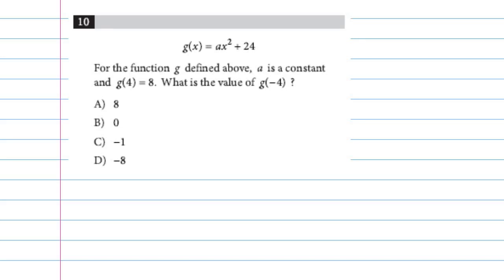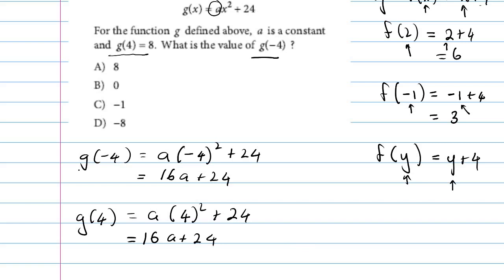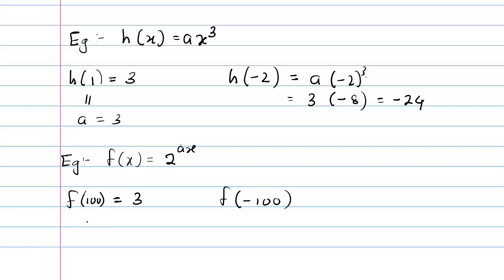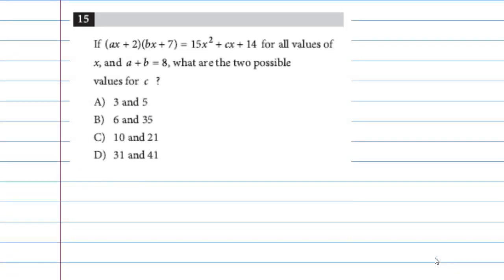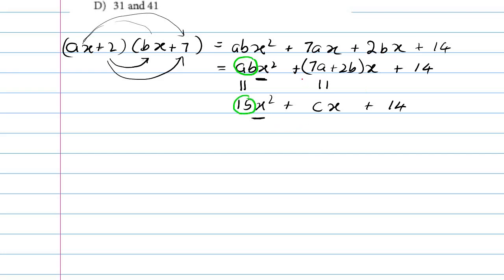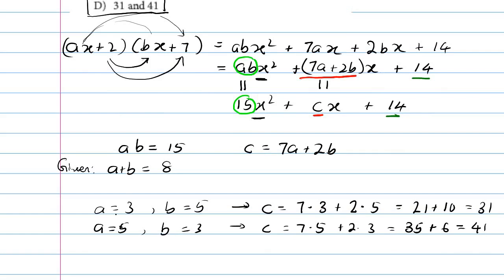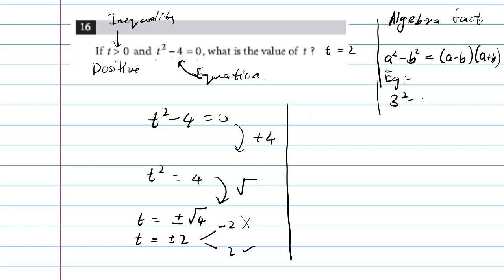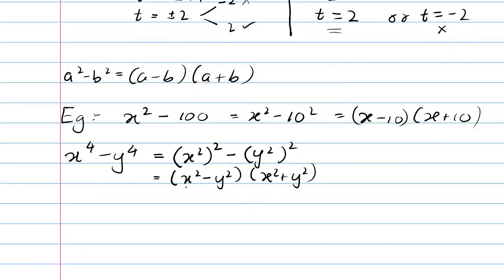SAT Practice Test 1 - Section 3 : Step by Step solutions to problems 10, 15, 16 - Quadratics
In this video we discuss step by step solutions to problems 10, 15 and 16 in section 3 of the official SAT Practice Test 1. All three problems test the students' knowledge on polynomials, specifically quadratic functions.

Going beyond just discussing the problems itself we workout similar examples, and explain the concepts whenever deemed useful.